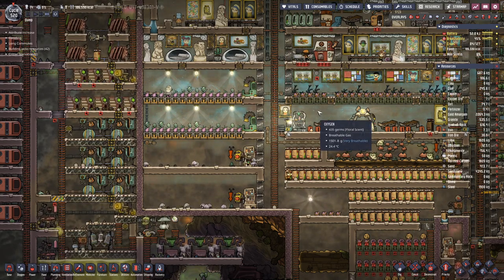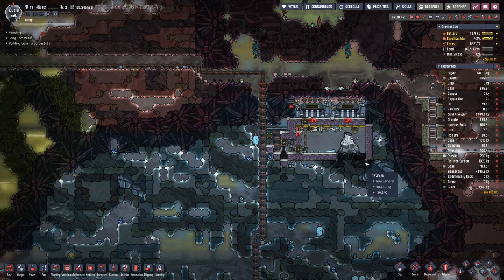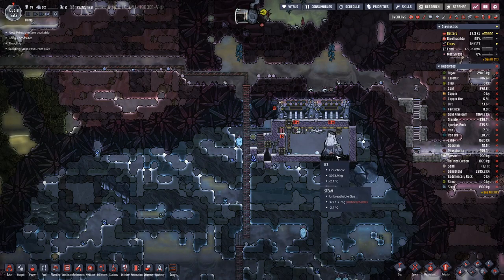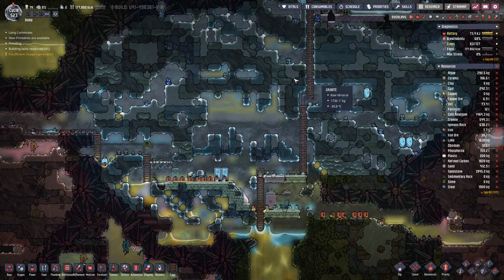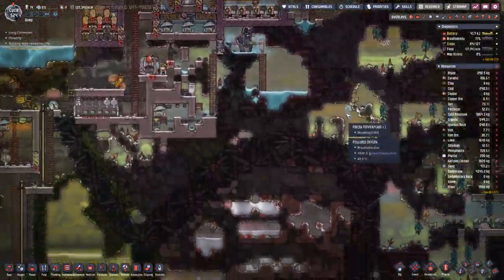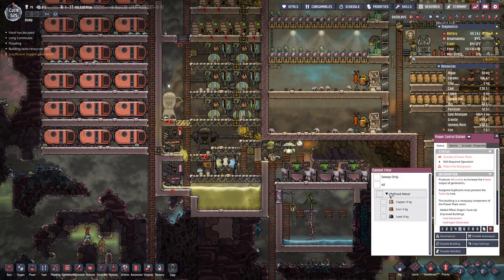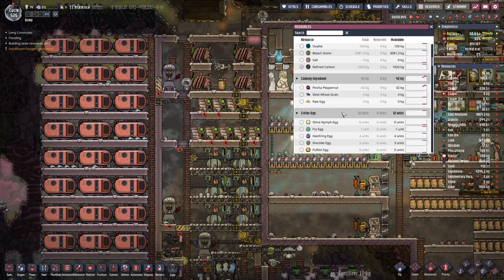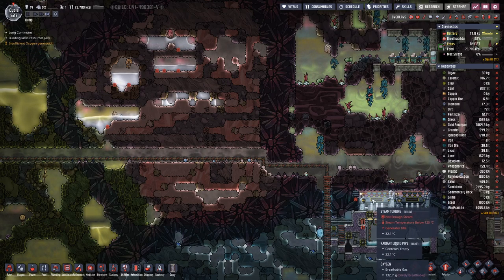Oxygen not Included - S1E74: Iron Volcano Eruption